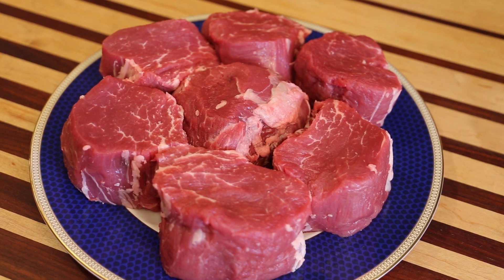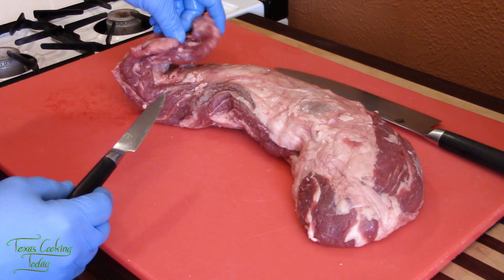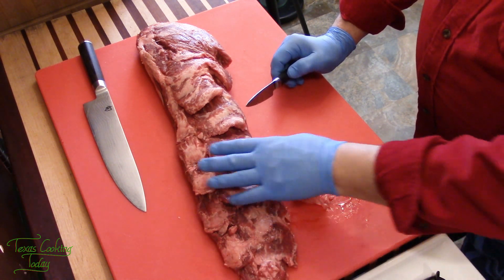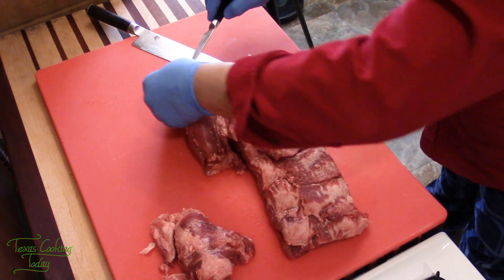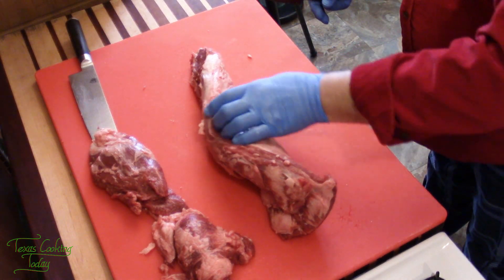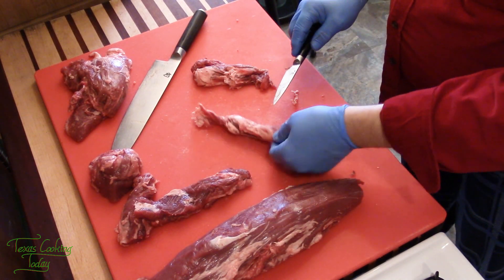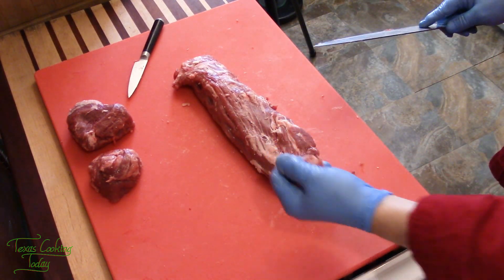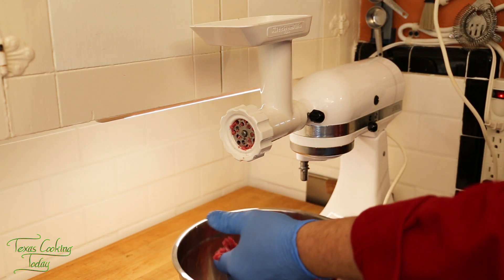How To Prep Beef Tenderloin Recipe S4 Ep432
Today's recipe is a simple lesson on how to break down a tenderloin to it 3 separate muscles and how to cut fillets. Here you'll learn how to prep a beef tenderloin.